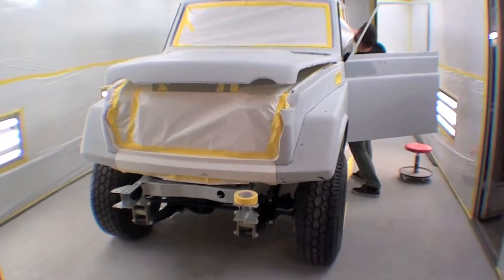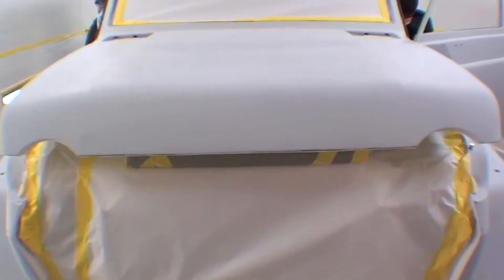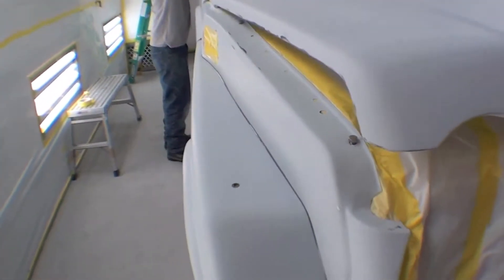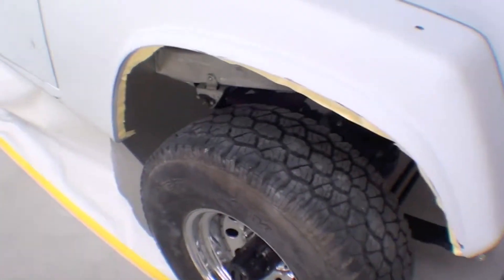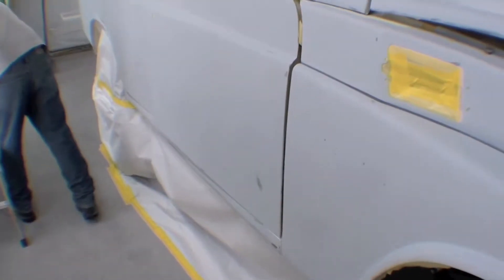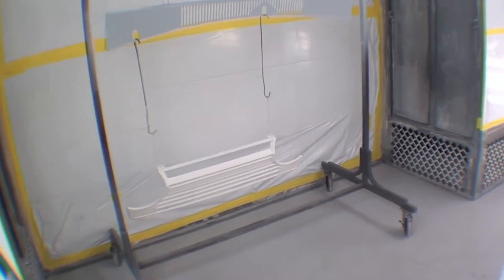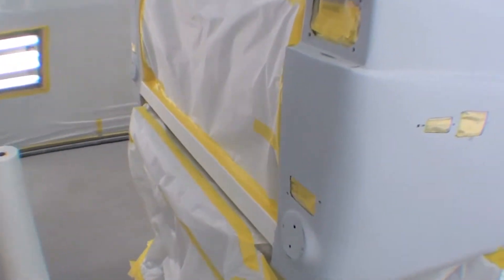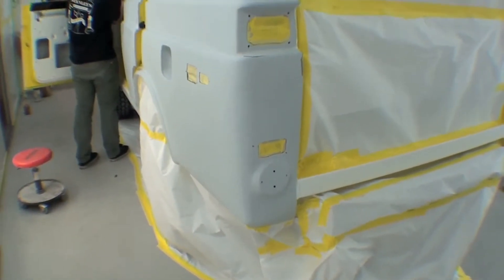Restoration 1978 FJ55 | Video 129